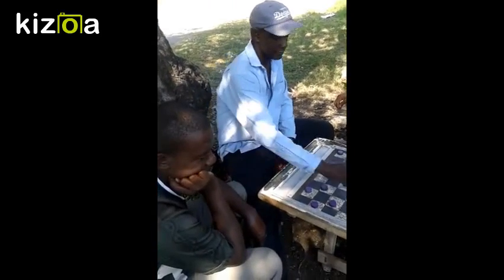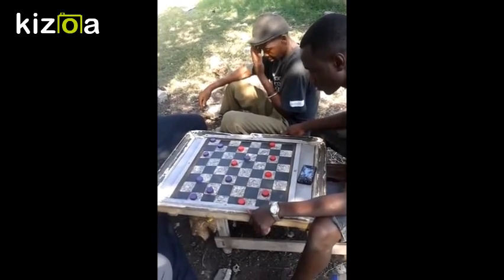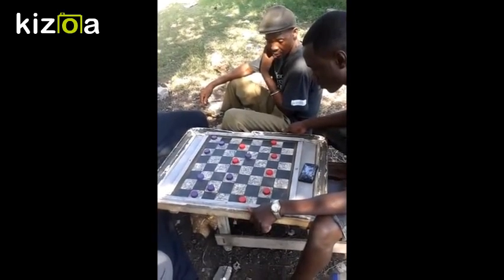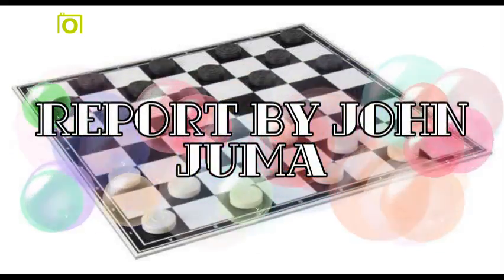Kizoa Movie - Video - Slideshow Maker: Draught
Draught is a game liked by Kenyans as it helps in killing boredom and opening ones mind. Our reporter John Juma explores the rules of the game.